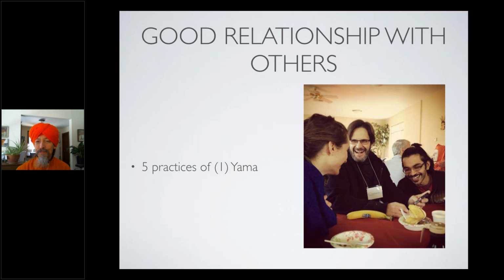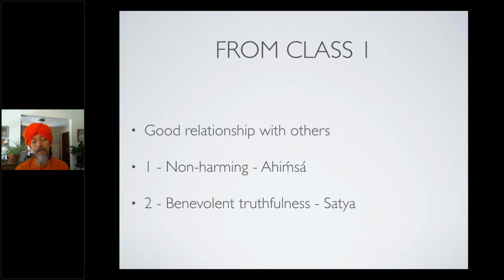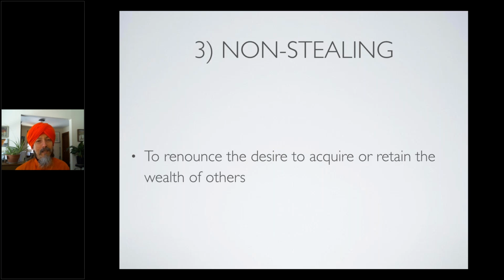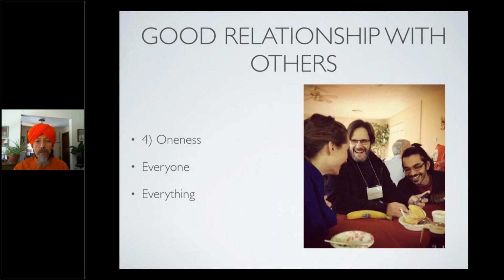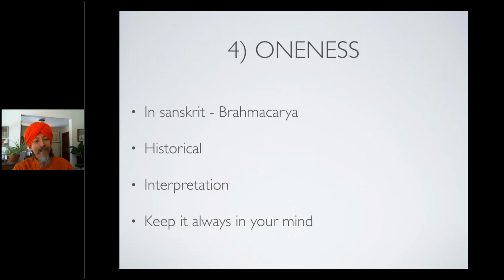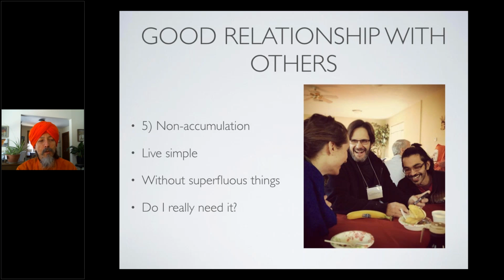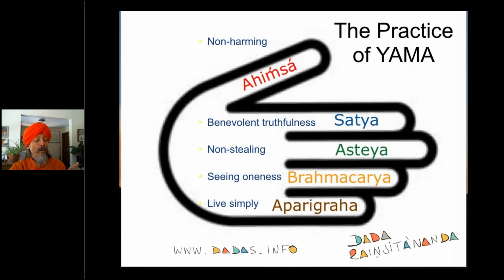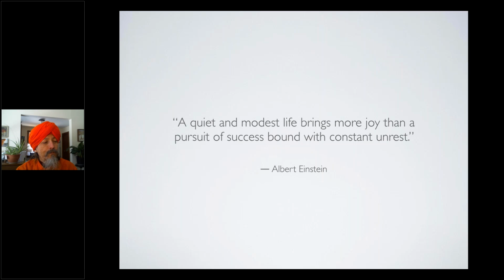Astaunga Yoga Class 2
Astaunga Yoga is a complete and profound system of Yoga practice based on deep meditation, concentration, yogic exercises, Yama and Niyama. This is a full course with Dada Rainjitananda. Dada is a Yogic monk with over 30 years of experience and has a lot to share. The course provides various elements that one can add to one's daily life and get the benefits of this millenary practice.